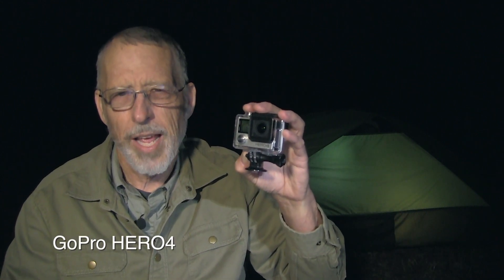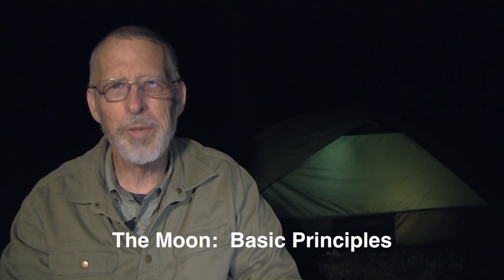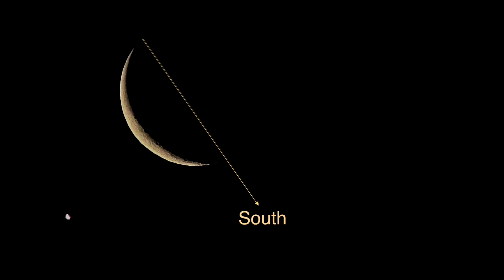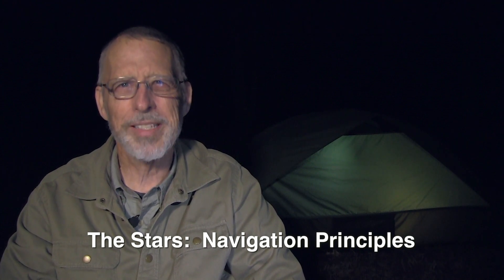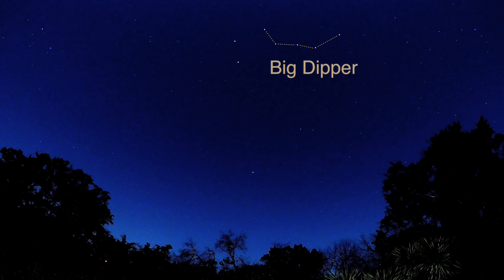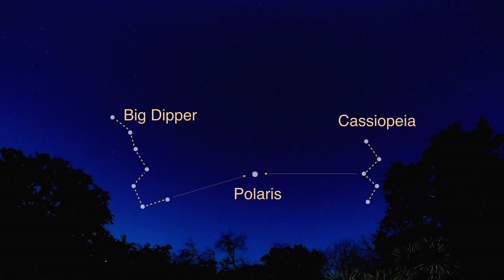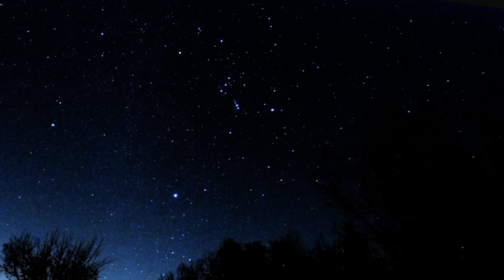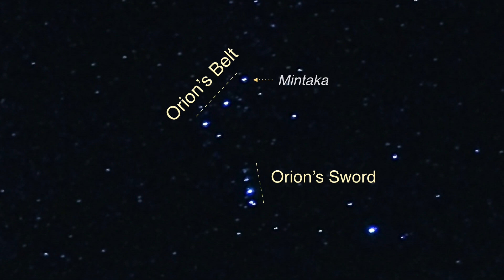Night Sky Navigation: #1 Introduction, Moon and Stars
Welcome to a new miniseries on Night Sky Navigation.  This episode discusses the basics of moon and star navigation for the Northern Hemisphere; but the same principles apply in the Southern Hemisphere as well.

Night-lapse photos were taken with a GoPro HERO4 Silver.  Camera settings are listed below.

SETTINGS, DARK SKY NO MOON:
Mode: Night Lapse
Shutter: 30 Seconds
Interval: Continuous
Megapixels: 12 MP /Wide
Spot Meter:  OFF
Protune:  ON
White Balance: 3000K
Color:  GoPro Color
ISO Limit: 800
Sharpness: Medium

SETTINGS, MOON RISE:
Mode: Night Lapse
Shutter: 10 Seconds
Interval: Continuous
Spot Meter:  OFF
Protune:  ON
White Balance: 3000K
Color:  GoPro Color
ISO Limit: 400
Sharpness: Medium

SETTINGS, DARK SKY ILLUMINATED BY FULL MOON:
Mode: Night Lapse
Shutter: 30 Seconds
Interval: Continuous
Spot Meter:  OFF
Protune:  ON
White Balance: 3000K
Color:  GoPro Color
ISO Limit: 400
Sharpness: Medium

Videography by Ken Kramm, Inks Lake State Park, Texas, USA, 6-8 February 2015; GoPro HERO4 Silver, Canon Powershot SX40HS, Canon Vixia HF G10, Final Cut Pro X. "Prelude and Action, Anamalie" Kevin MacLeod (incompetech.com) Licensed under Creative Commons: By Attribution 3.0 Direct links to the music